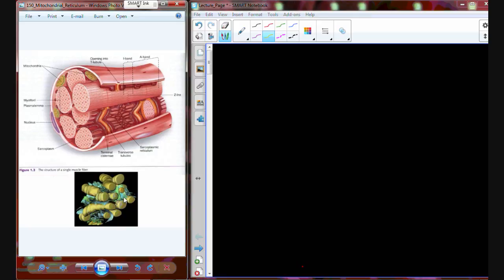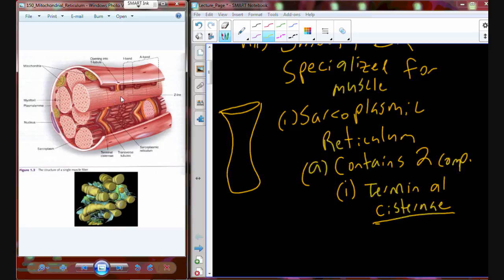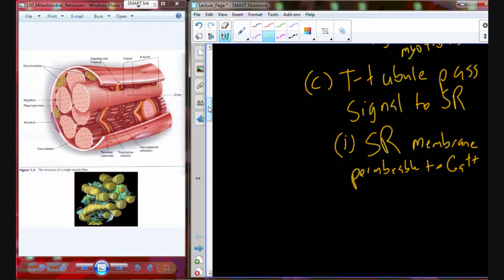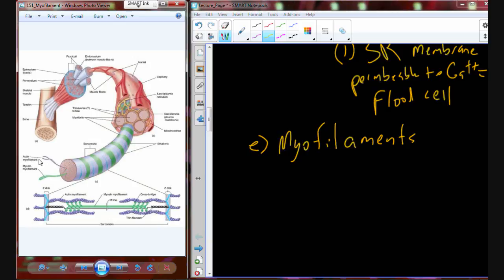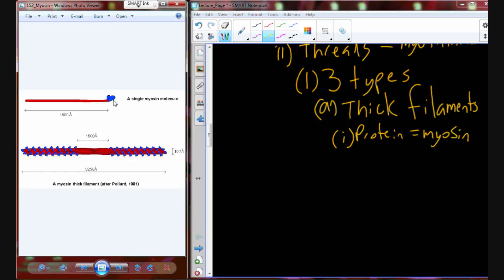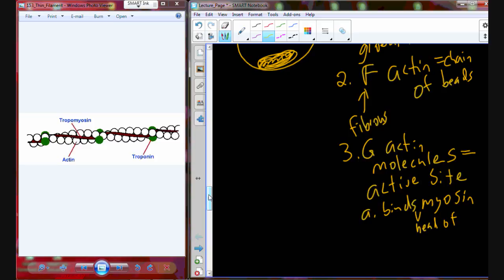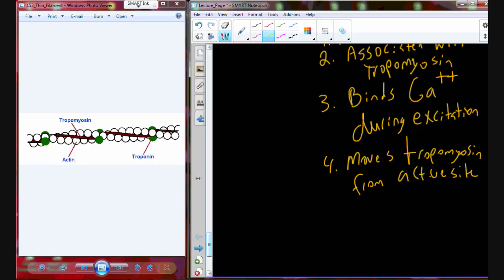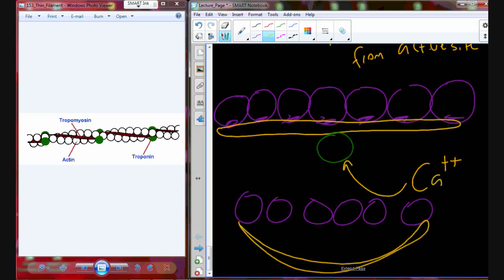A&P I Lecture 26